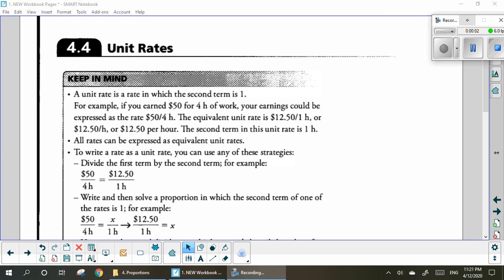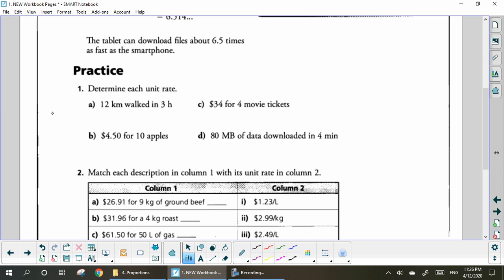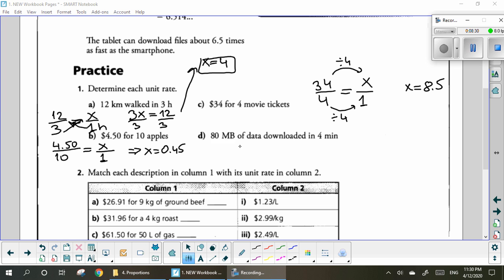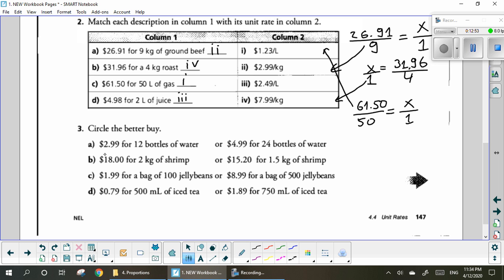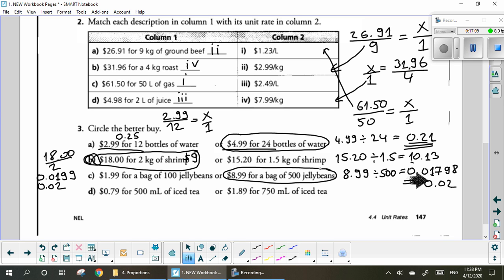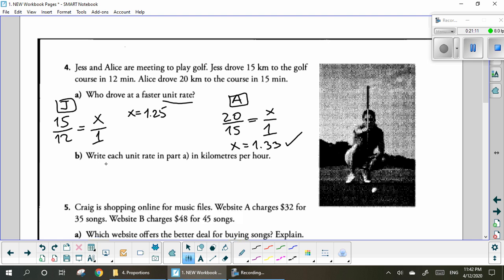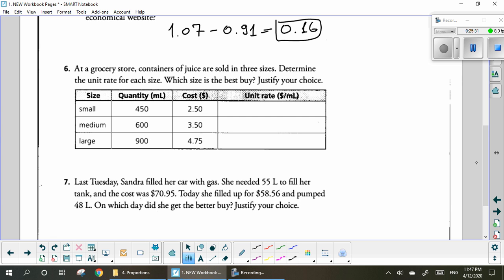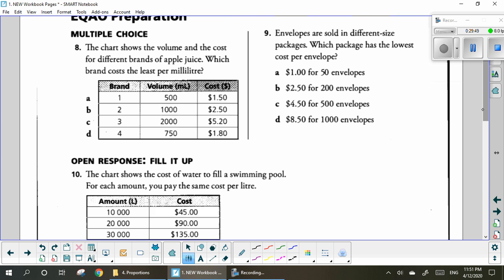Grade 9 Math Section 4.4